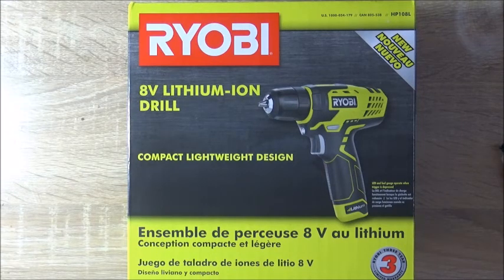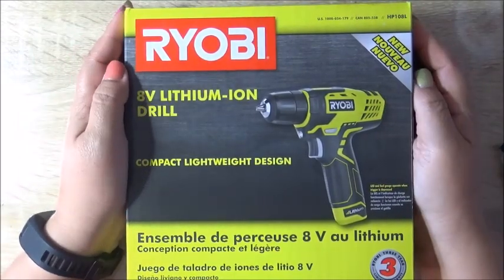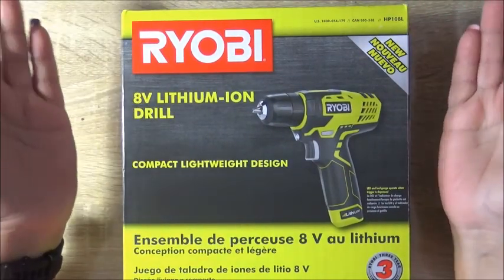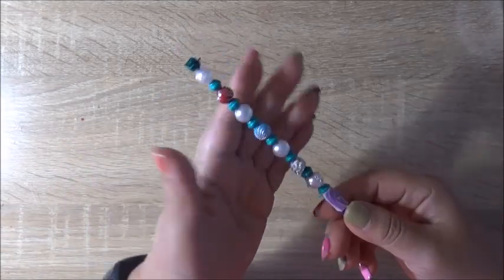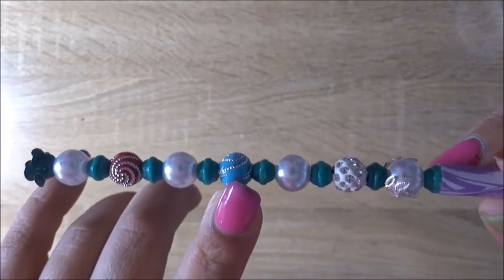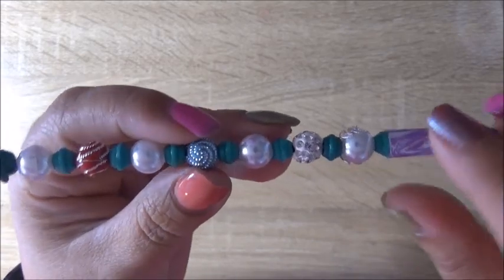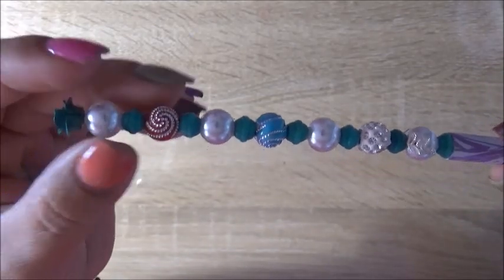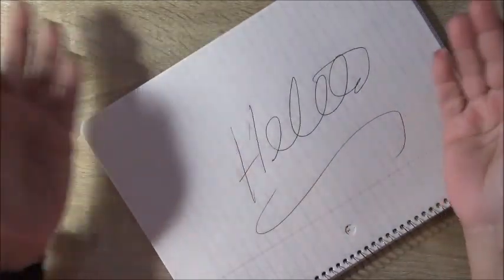Drill you say... Come see what I make using it!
I am just starting to get back in to crafting.
Hope to make nice friends and learn from all you wonderful lady's
and Gentleman.
Blessing to all!